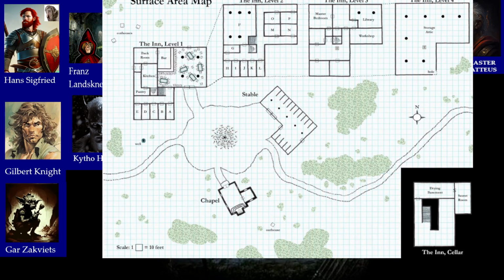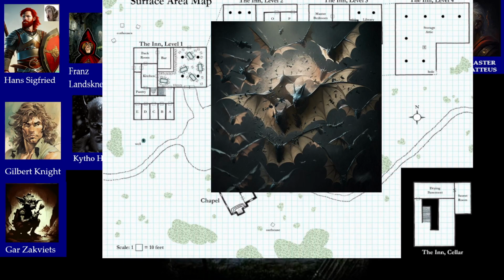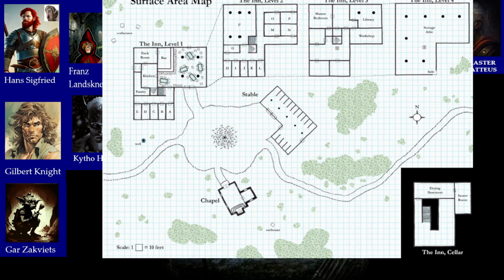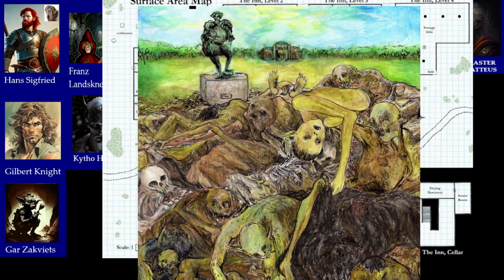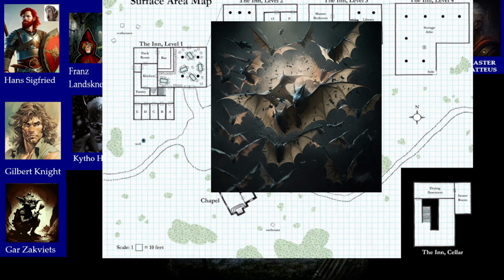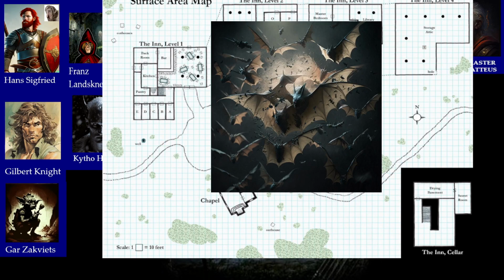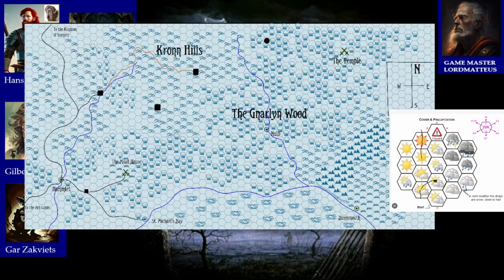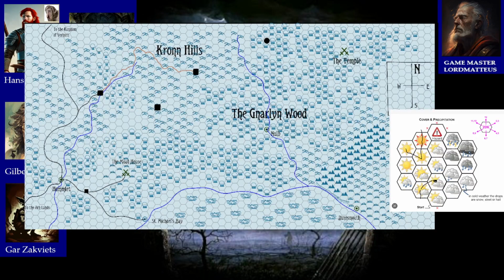Lamentations of Elemental Evil Episode 28 - "Squirrels are an adventurer's best friend."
Having completely explored the Inn, the Chapel, and the Stable, the Party finally decides to investigate the Statue...